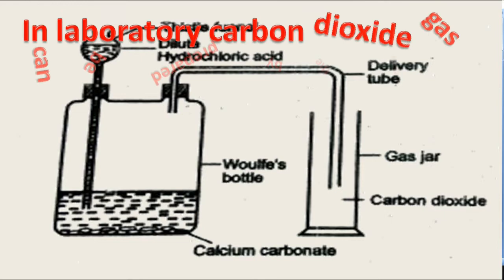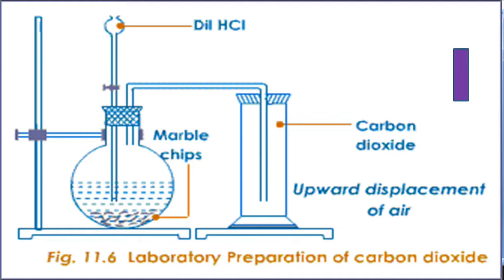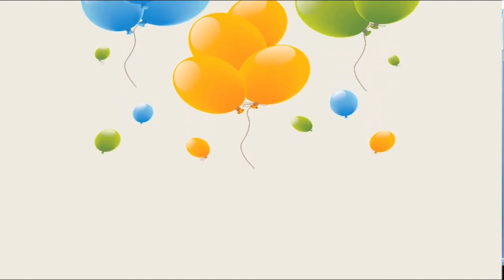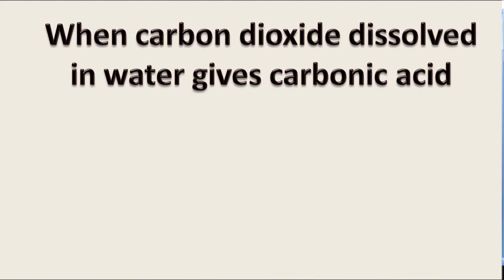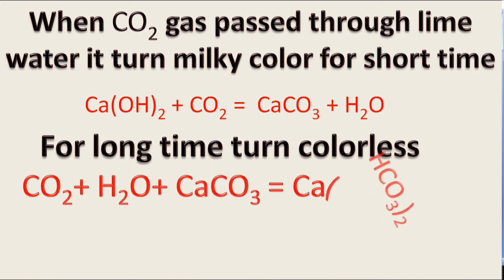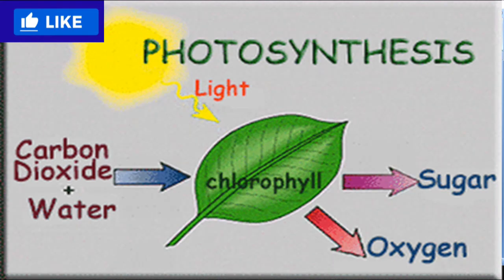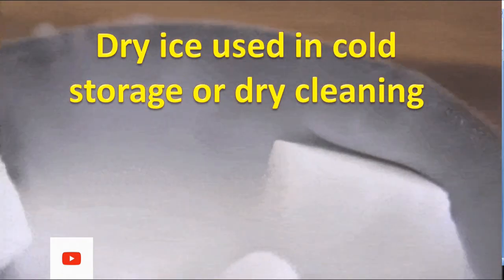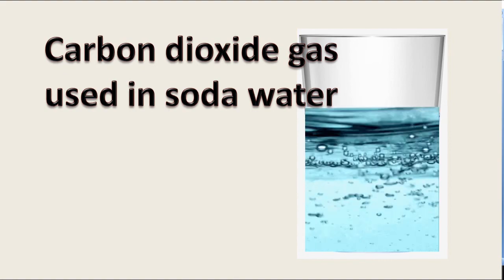Class 10 Science SEE Carbon dioxide CO2 | properties and uses of Some Gases || Science Chemistry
Carbon dioxide gas /  Class 10  Chemistry Some gases/  Preparation, Tests Properties and Uses/ properties of carbon dioxide/ uses of carbon dioxide gas